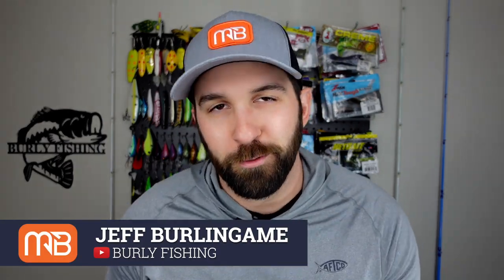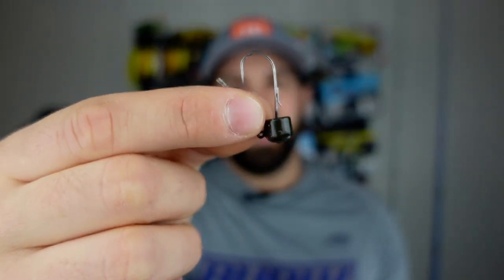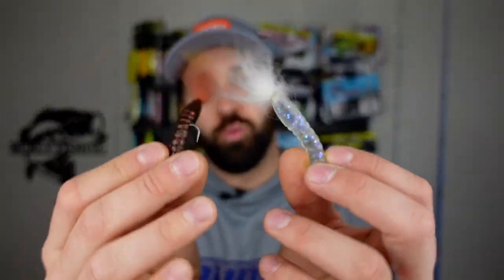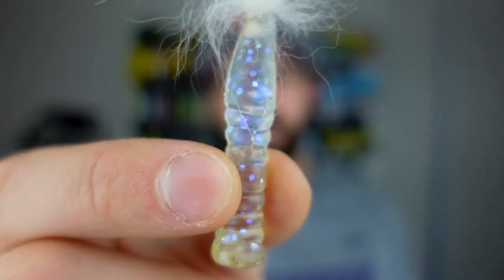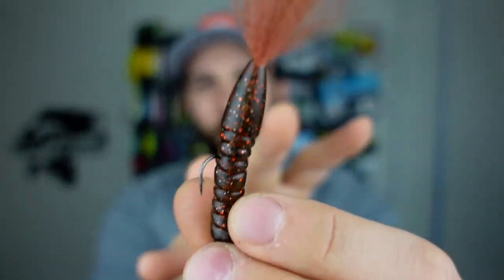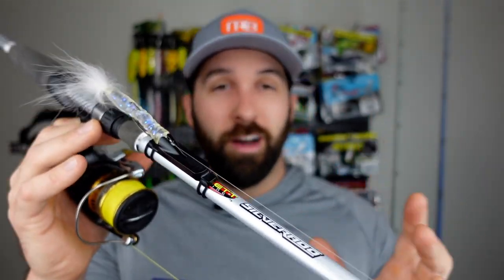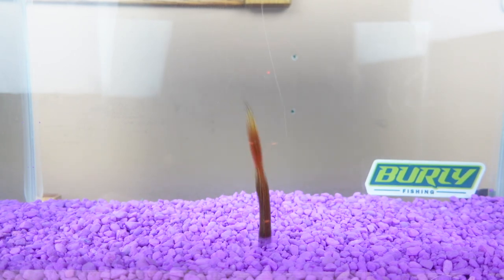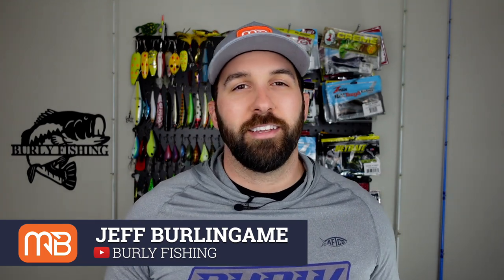The NEW Rabid Baits Fox Tail Ned Rig Has INSANE ACTION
Today's featured bait is the Rabid Baits Fox Tail!  This Ned Rig / Drop Shot plastic has some INSANE action underwater, thanks to its natural fox fur.  Fur and hair have an action that other plastics just simply can't compete with.  Just look at the underwater footage in this video!

Checkout Rabid Baits in this months box, or order on their